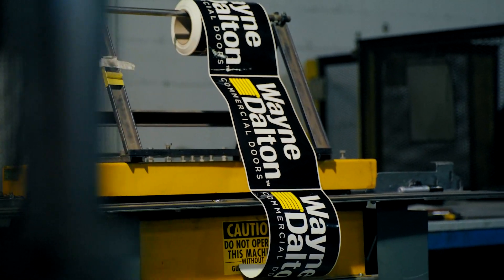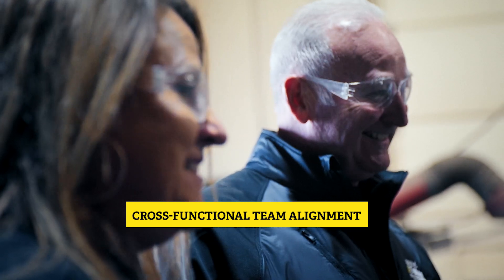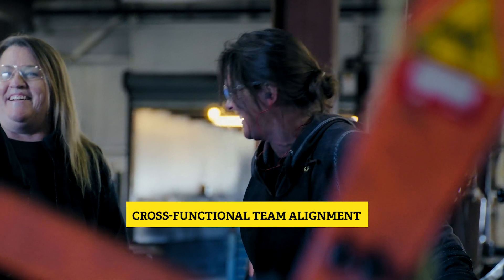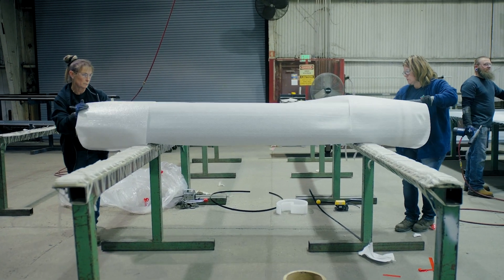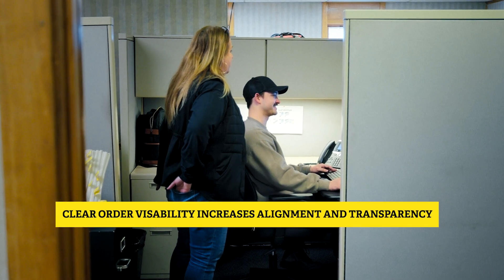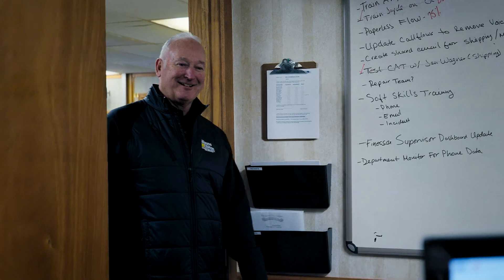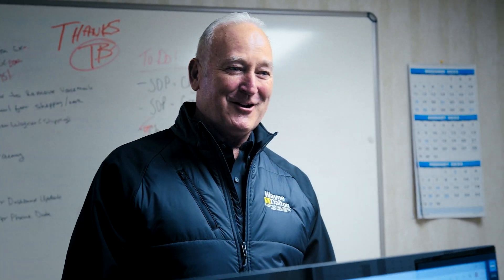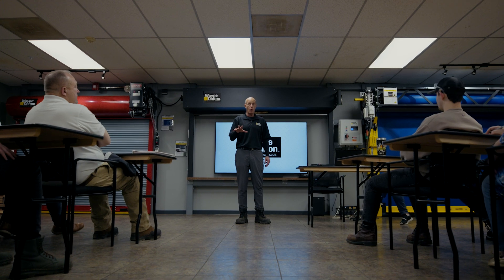Dalton Facility - Customer Care Department